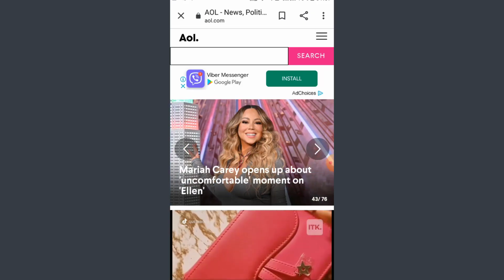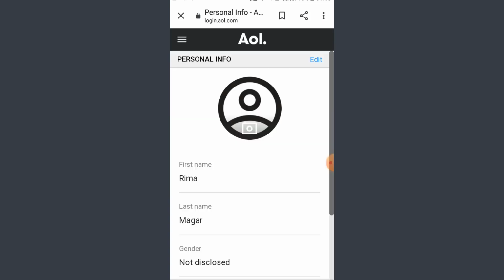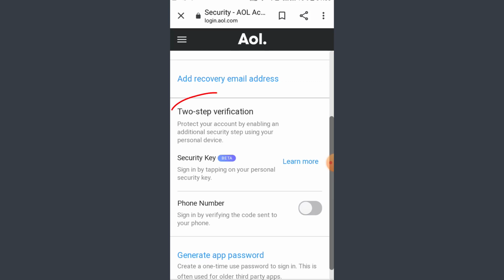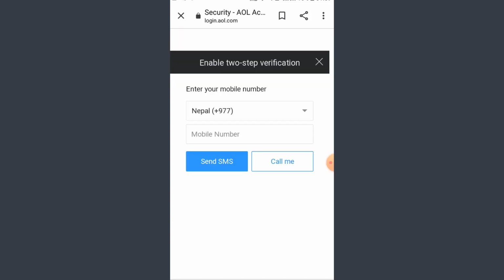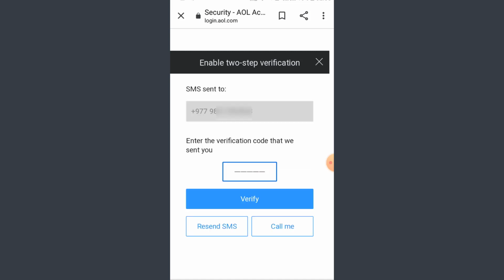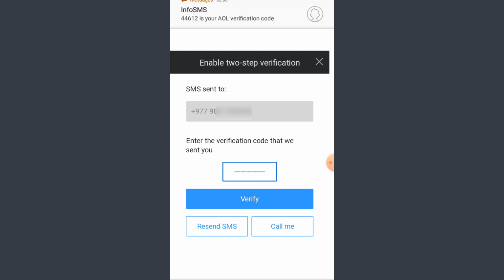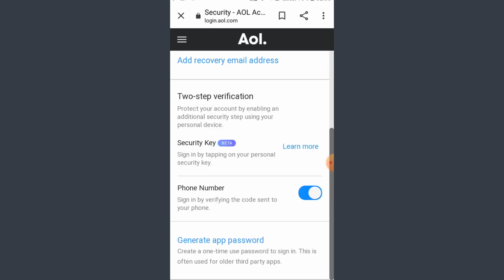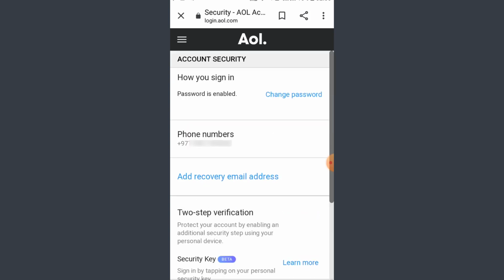How to enable AOL Mail Two Step Verification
AOL mail two step verification | 2 step verification | AOL mail login | aol password

Do you want to secure your AOL mail account? This video tutorial explains howto enable two step verification process on your AOL mail account.
In case you do not know what 2 step verification means,
Two step verification is a process where once enabled, you need to enter login code send on your desired mobile number  to access your AOL mail account. And until the code is not entered, you can not login to your account. Therefore, this is the most secure option that you can enable for free.